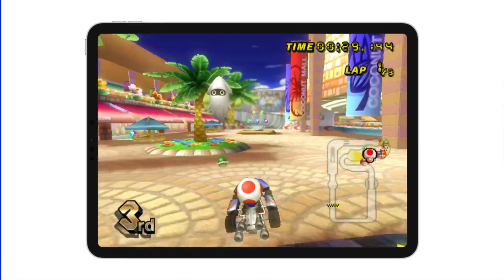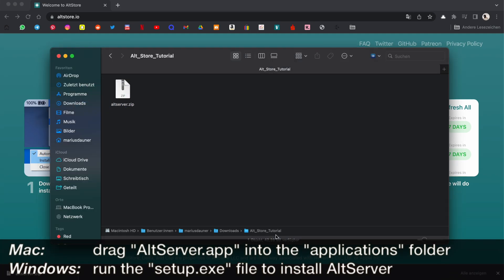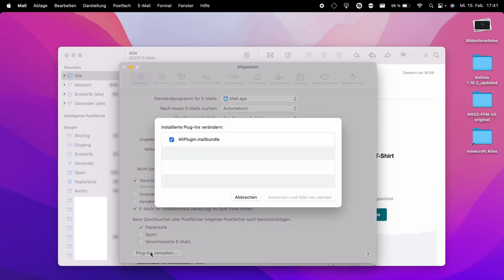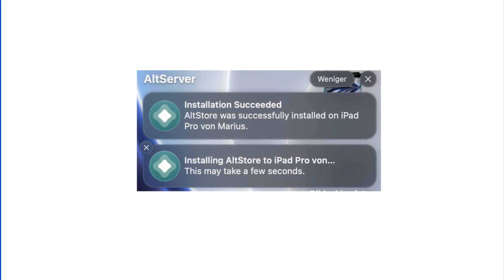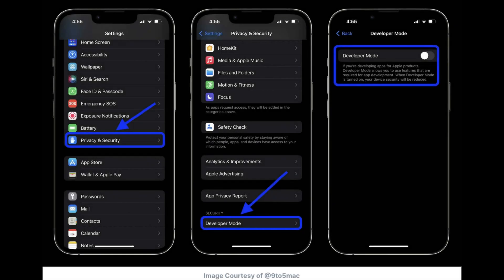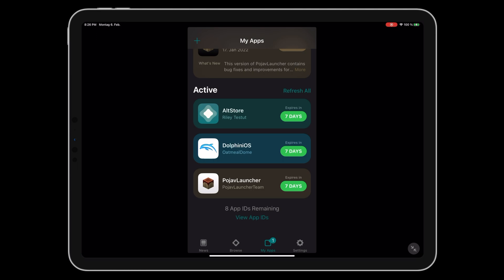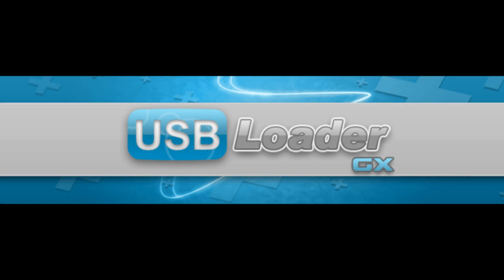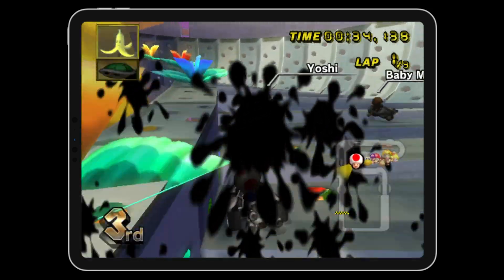Wii & GameCube games on iPhone/iPad | Dolphin Emulator setup [2023 TUTORIAL]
In this video, I am going to show you how to play Wii and GameCube games on your iPhone and iPad.

*!!* don't download the version from the Microsoft store!
*!!* choose the version under "If you can't access the Microsoft Store"

*Timestamps*
00:11 | STEP 1: Setting up AltServer on a Computer
01:24 | STEP 2: Installing AltStore on your iPhone or iPad
02:41 | STEP 3: Installing the Dolphin Emulator
03:24 | STEP 4: Playing your games